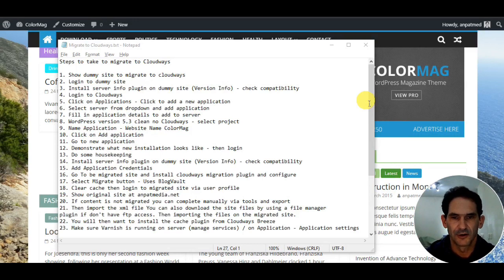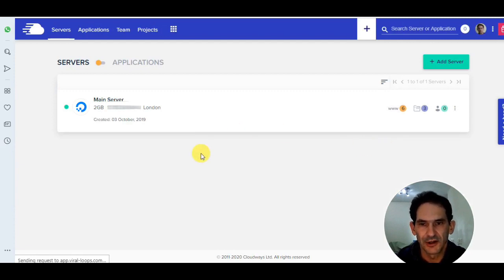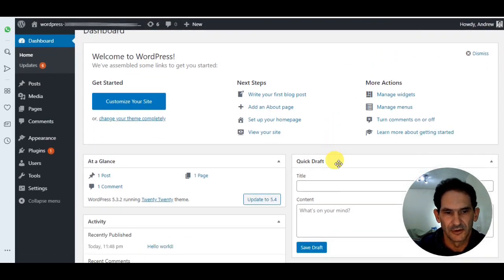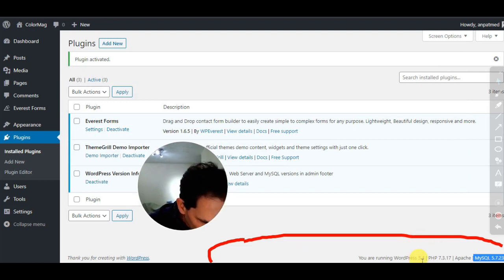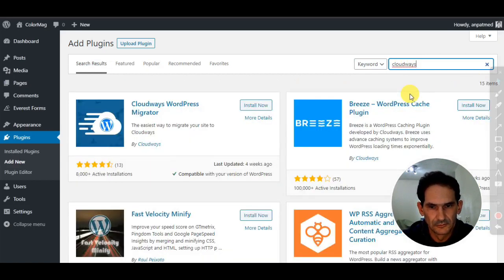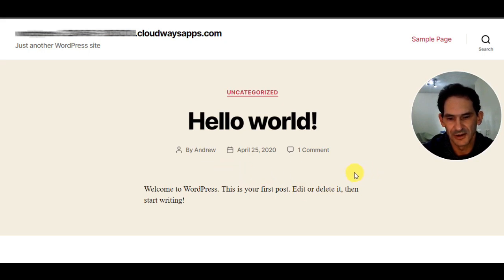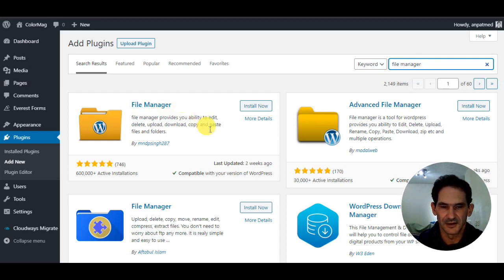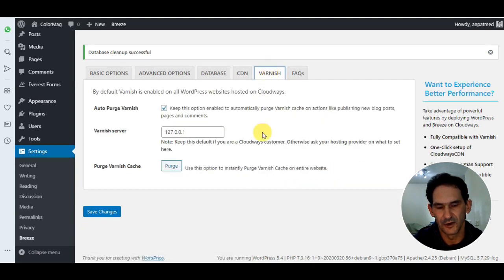How to Migrate to Cloudways Hosting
A Step by step how-to tutorial on migrating a site to Cloudways Hosting. Also covered is what to do when there is a database compatibility issue and you have to rebuild the site without being able to import the database.

XXXXXXXXXXXXXXXXXXXXXXXXXXXXXXXXXXX
continue to create more content.

XXXXXXXXXXXXXXXXXXXXXXXXXXXXXXXXXXX
Why Choose Cloudways Hosting - Speed!!

XXXXXXXXXXXXXXXXXXXXXXXXXXXXXXXXXXX
Sign up to my newsletter and get the latest content and promotions that can save you money.